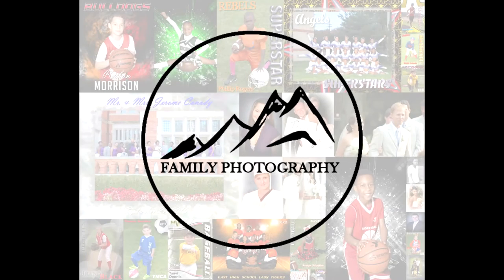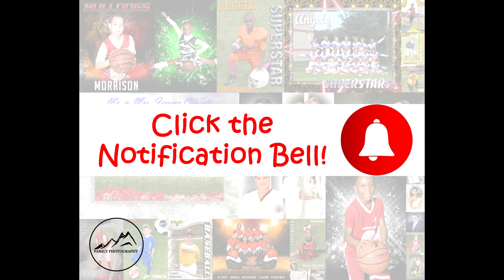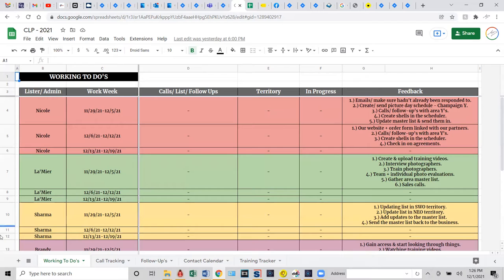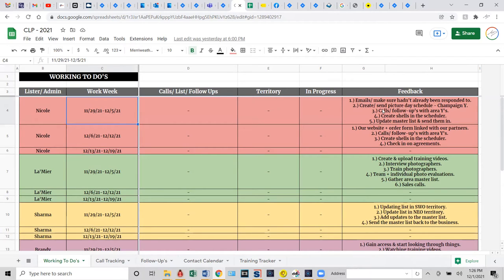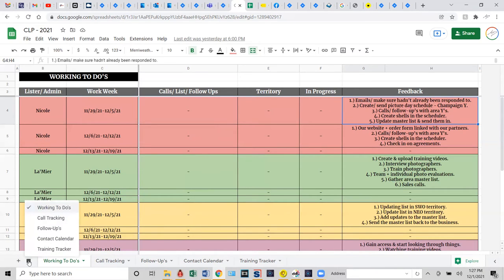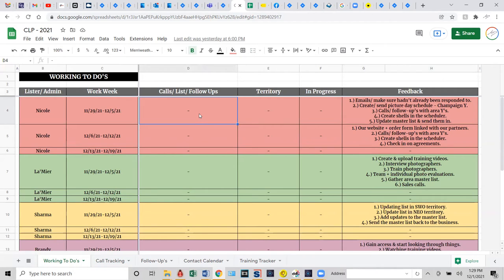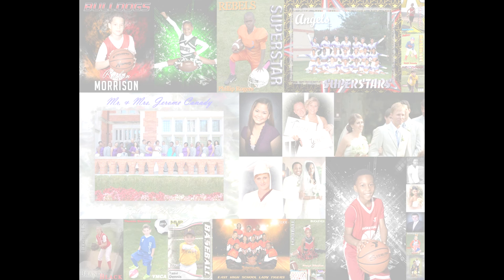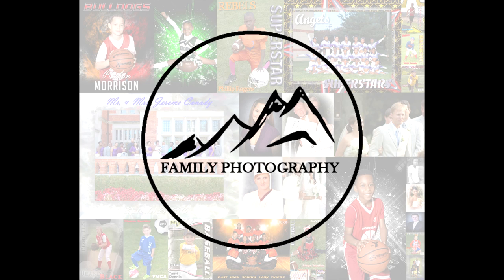The CLP - 1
FAMILY PHOTOGRAPHY
Powell, OH (USA) 43065